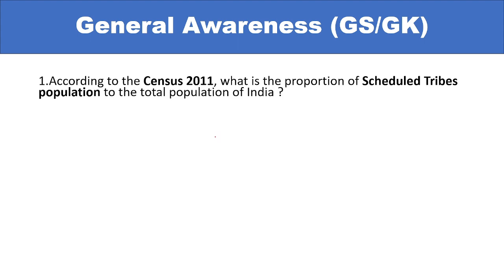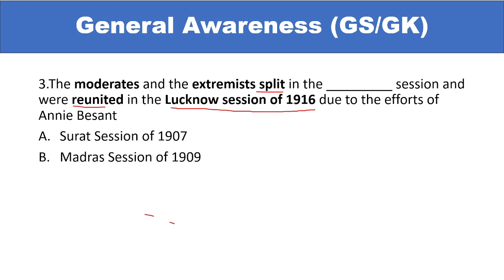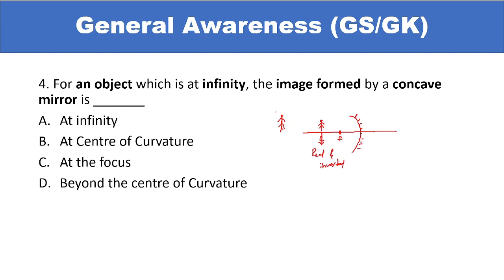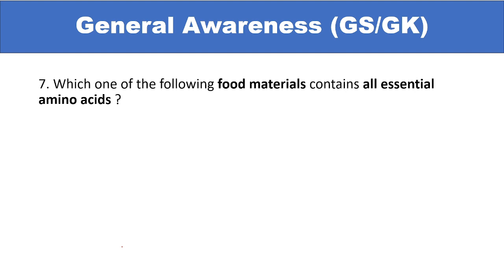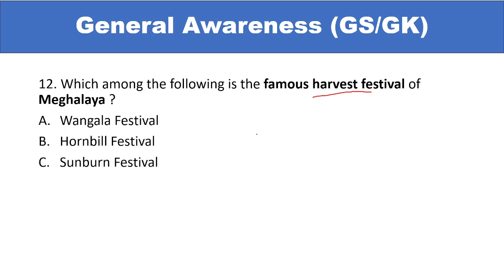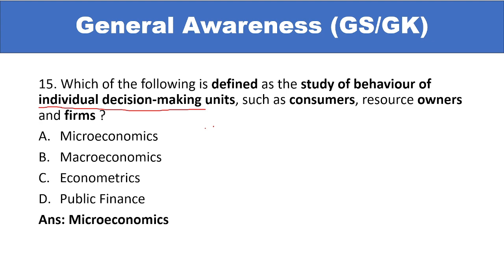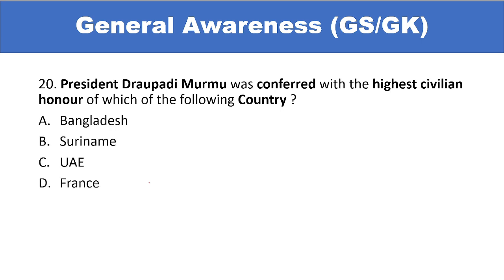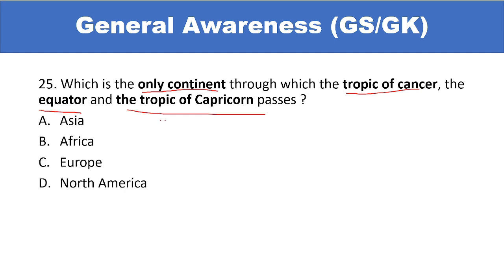SSC CGL General Awareness (GS/GK)|| 2023|| SSC CGL, CHSL. MTS || Pre and Mains || Current Affairs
SSC CGL 2023 General Awareness Tier-1 and Tier 2 || Prelims and Mains || CGL, CHSL, MTS, SSC Phase IX
All Shifts (Shift-1, Shift-2, Shift-3)
History, Economy, Polity, Geography, Physics, Chemistry, Biology, Current Affairs, (General Studies)
Computer Awareness
Most Expected Question
Census 2011, Vitamins, Classical Dances, Festival and Fairs, Dynasty